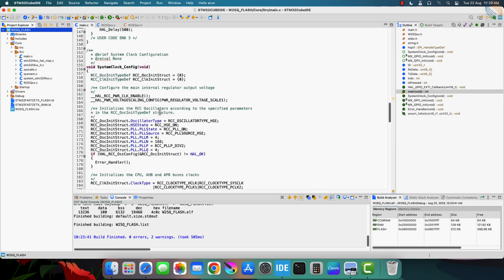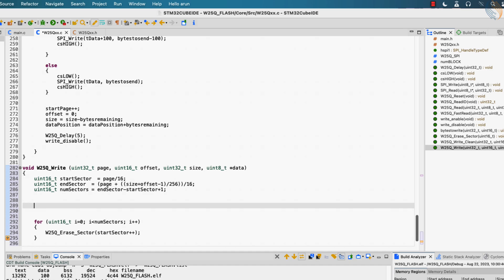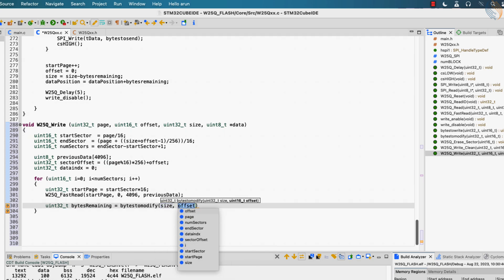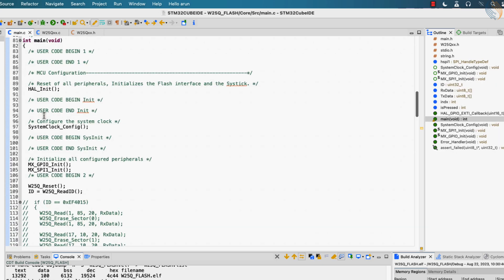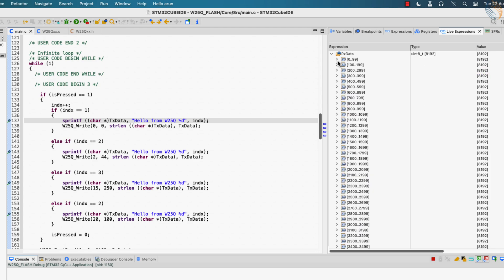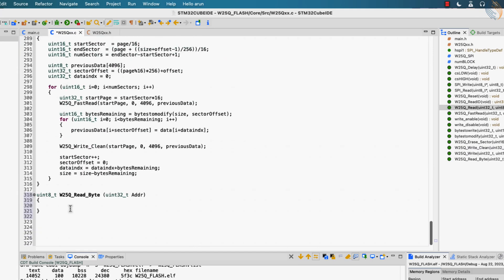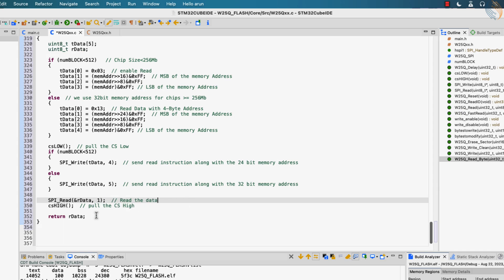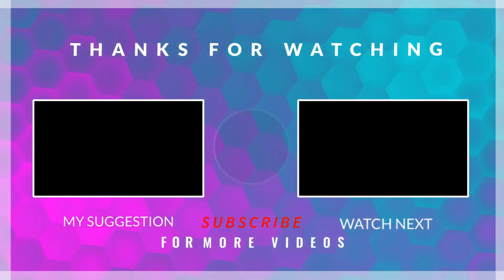W25Q FLASH Memory || Part 5 || How to Update sectors & Write single Byte